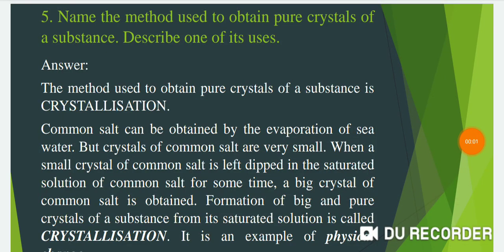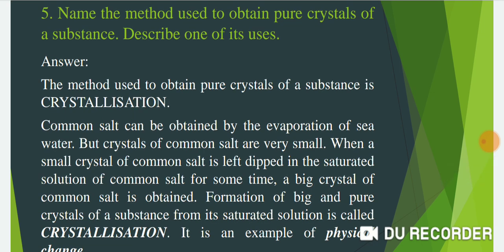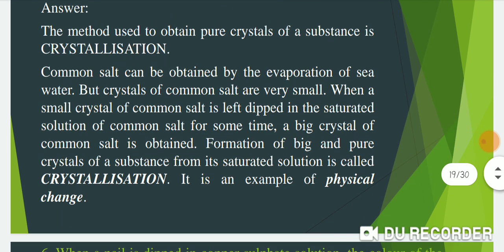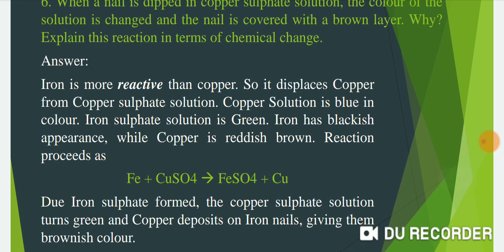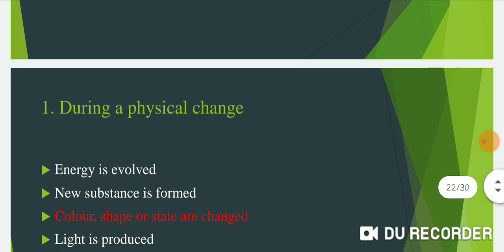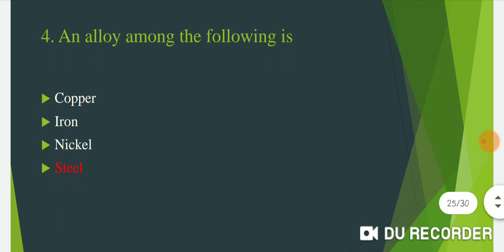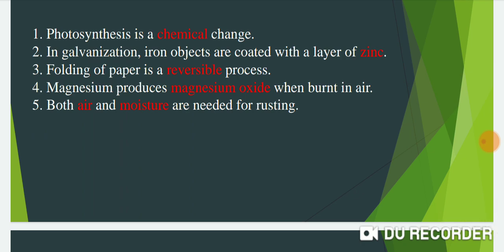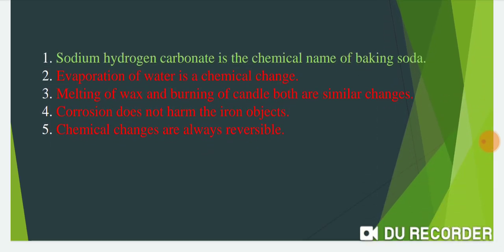Physical and chemical changes Q&A, Part 2